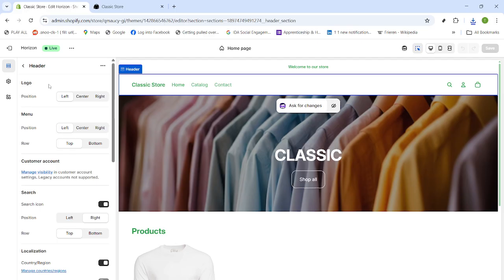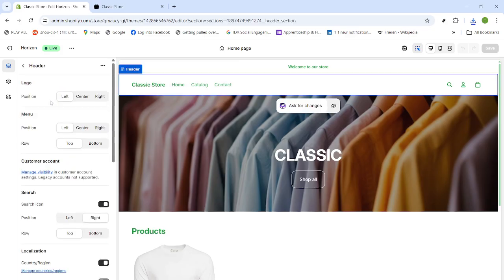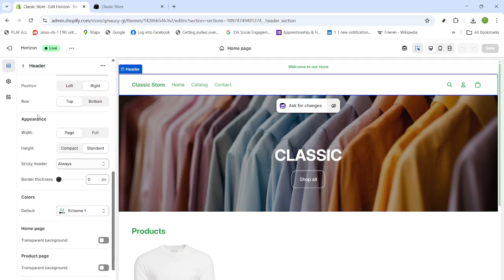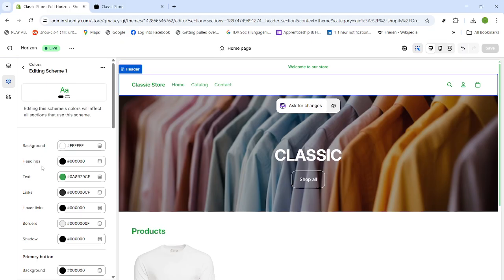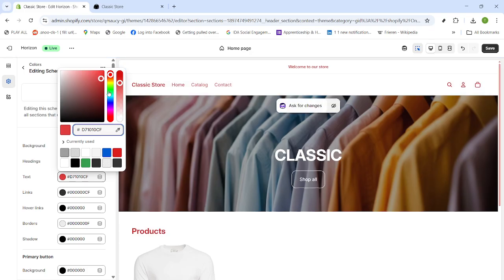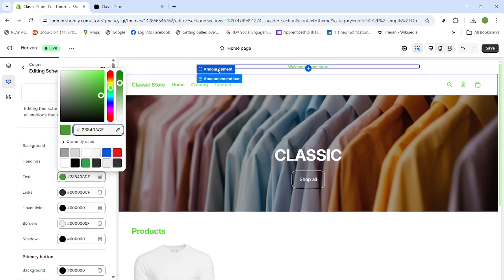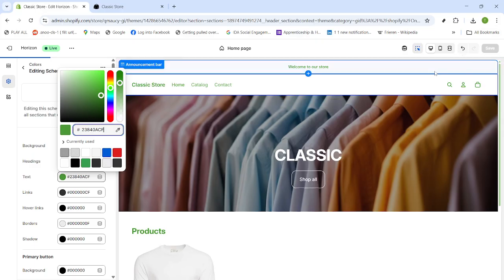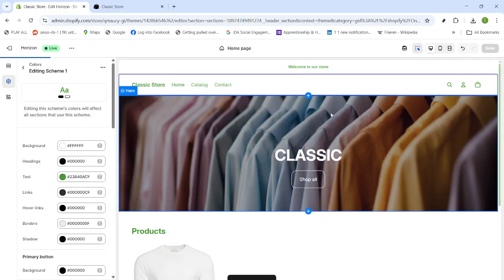How To Change Header Text Color In Shopify (Updated 2026)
In this video, we discuss how to improve your website colors by learning to change text color in your store's navigation. We cover shopify header text settings and provide tips for header customization to help you maintain consistent professional branding in 2026.

00:00 Intro
00:18 Open Shopify Admin and Theme Editor
00:46 Access Header Settings
01:07 Open and Edit Color Scheme
01:34 Change Header Text Color
01:55 Adjust Supporting Text/Link Colors
02:08 Confirm Additional Text Colors and Save